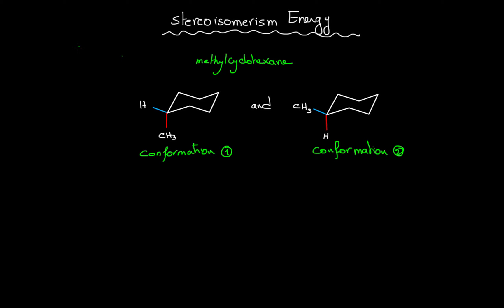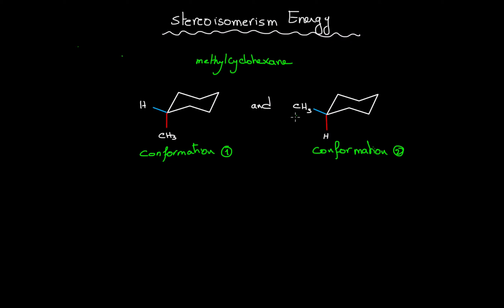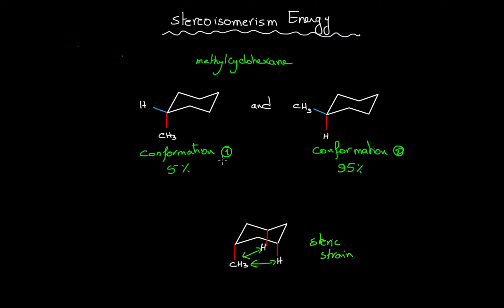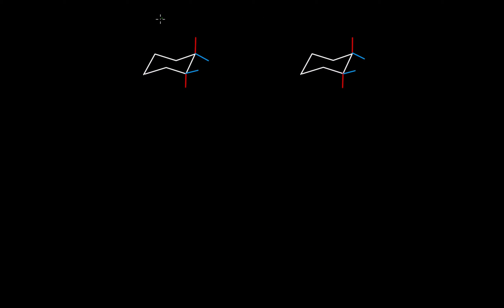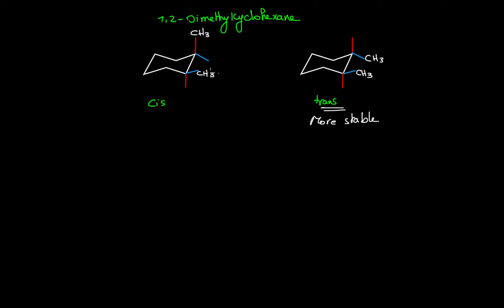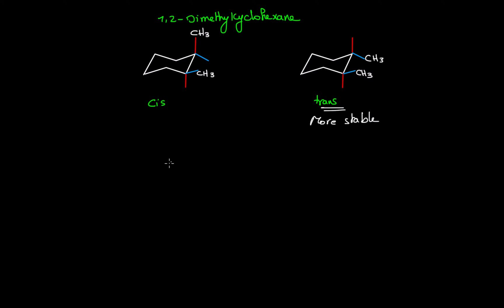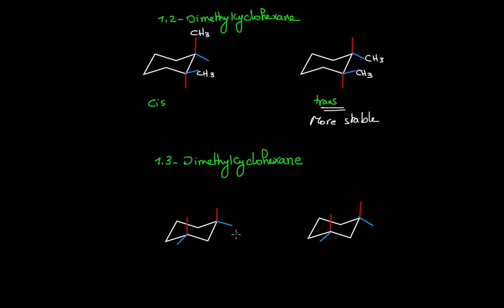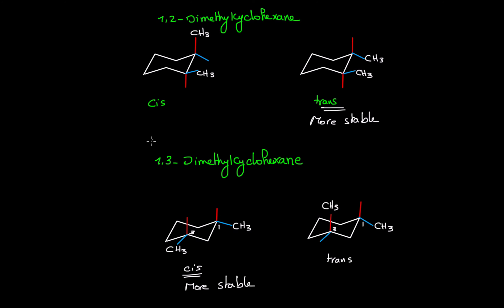Organic Chemistry | Stereoisomerism Energy.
This video is about Stereoisomerism Energy. In this video I explain the energy difference between "cis" and "trans" stereoisomers of 1,2-dimethylcyclohexane, 1,3-dimethylcyclohexane and 1,4-dimethylcyclohexane based on the positions of the methyl groups on axial and equatorial bonds on a chair conformation.

Follow this link to watch my previous video on Stereoisomerism of Chair Conformation: